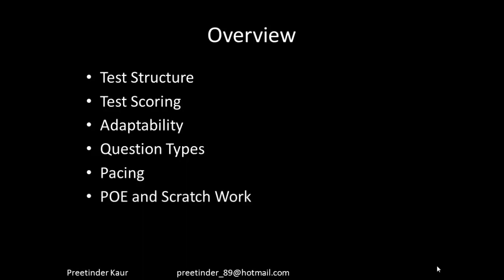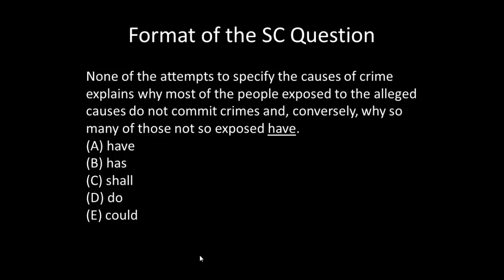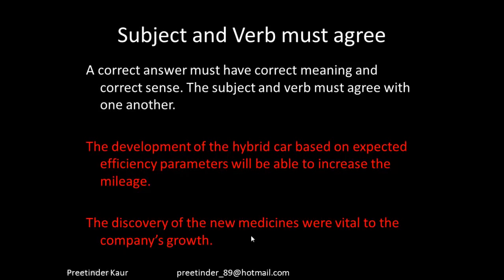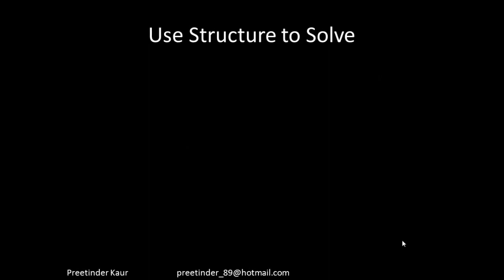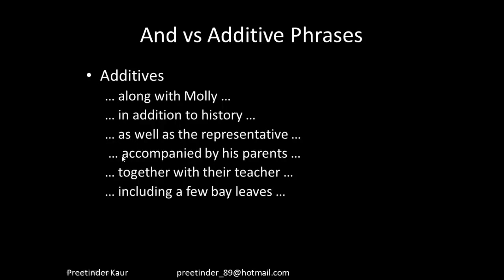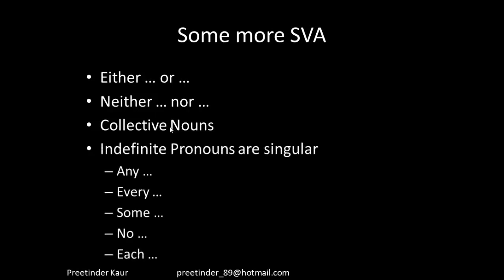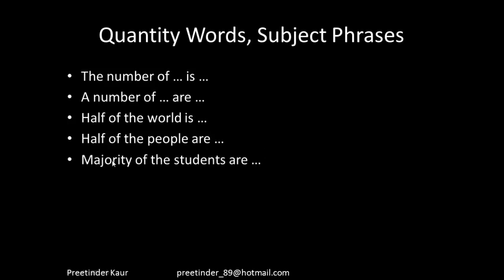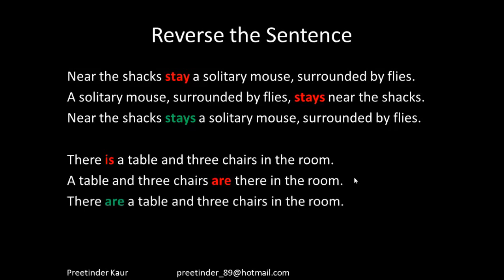Sentence Correction II Subject Verb Agreement